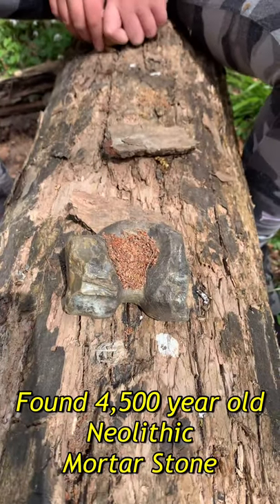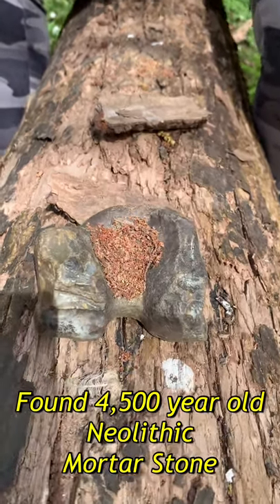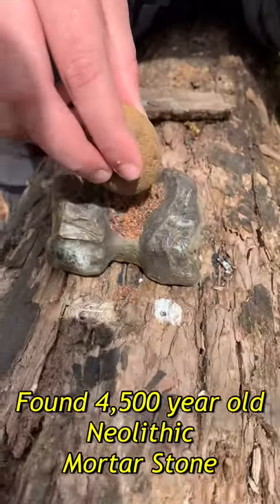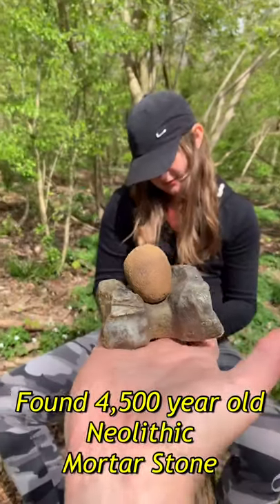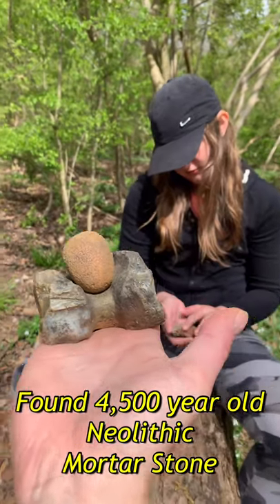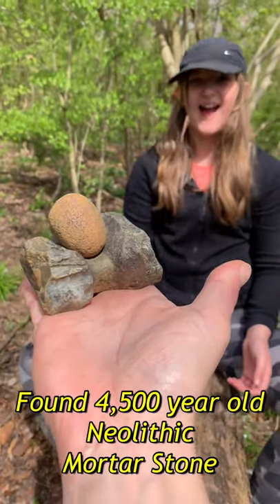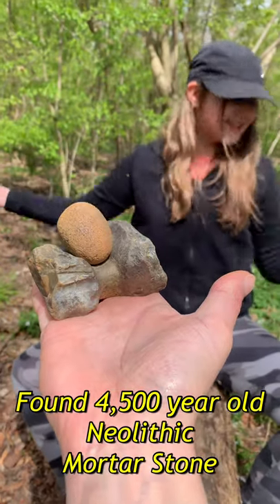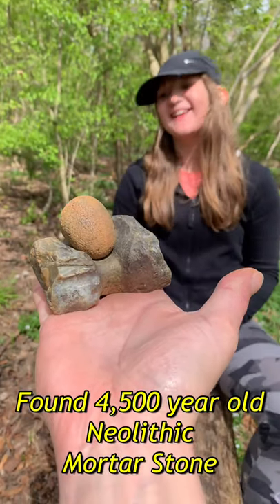Found a 4,500 year old Neolithic Mortar Stone - Treasure Hunting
Welcome to our second Treasure hunting video - In this episode we discover a prehistoric stone tool - A 4,500 year old Neolithic Mortar Stone.

 Found in Ancient British Woodland

 - Full video of this find will be released on Friday 30th April. This forthcoming video includes another surprising find 😊